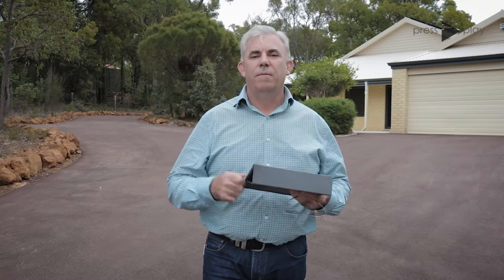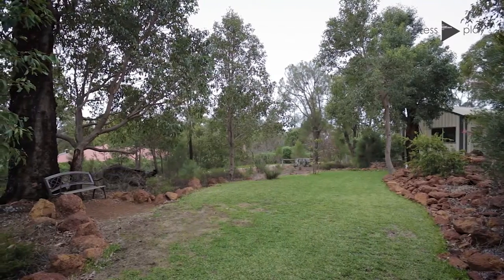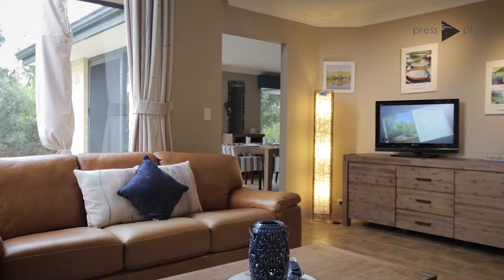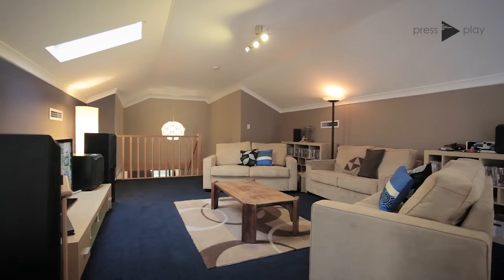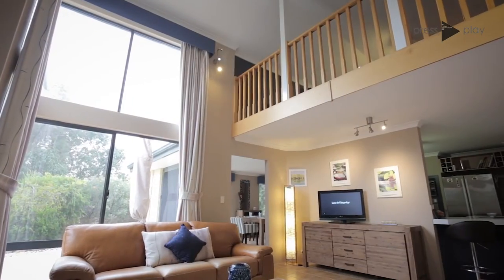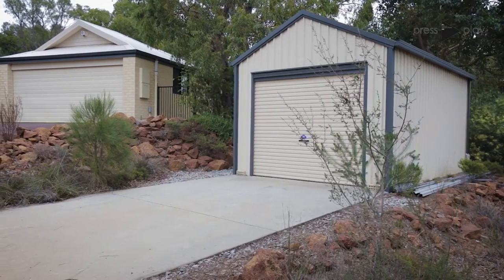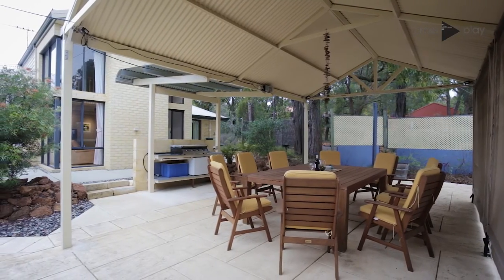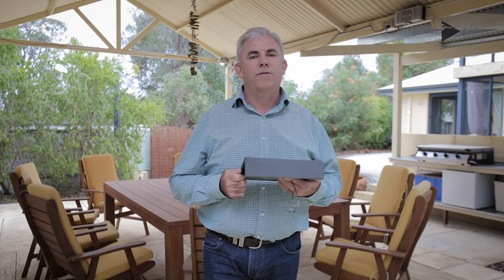Naked Real Estate Presents... 4 Pridmore Place, Bedfordale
Brendan Leahy Presents... 4 Pridmore Place, Bedfordale

Beautiful Solar Passive Design in Quiet Cul-De-Sac

​Situated​ on a three quarters of an acre and surrounded by natural bush​ ​land sits a beautifully designed ​3 bedroom, plus large study home. The home features a lovely loft which can be used as a separate sitting room or even a studio.

​A nice and bright kitchen with loads of space overlooks both the dining and lounge, and separate family room.​

​Sit outside and enjoy relaxing summer evenings with a wine or a beer, as you enjoy the birds chirping away in the bush surroundings. There is even a separate workshop to tinker in. And as the owner says, "Enjoy country living with city style" ​

- 28 Solar Panels
- Scheme Water
- 45,000L Roof Catchment
- Reticulated Gardens from water tank